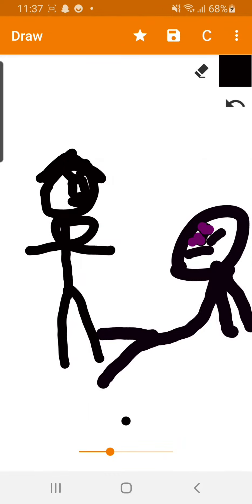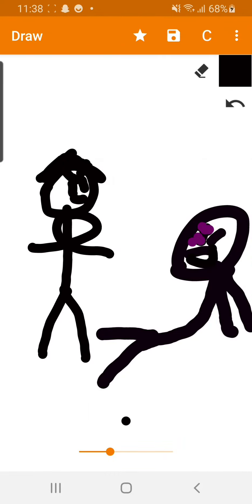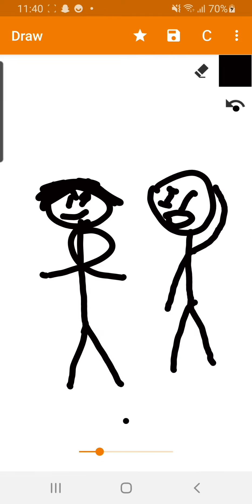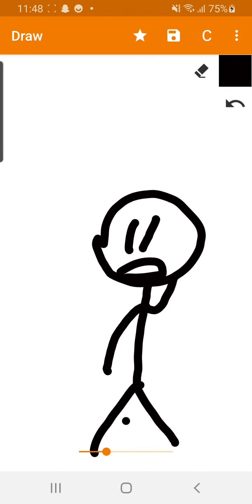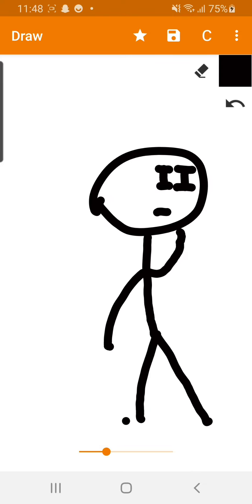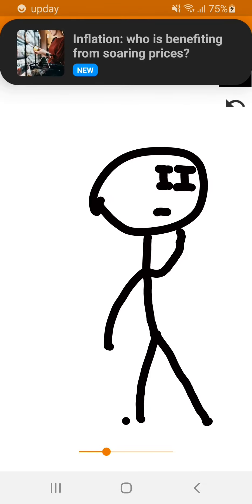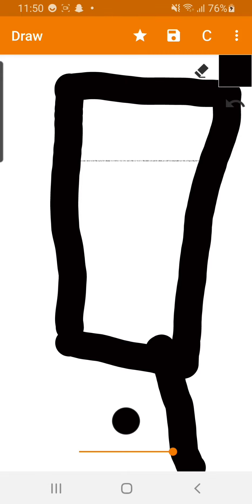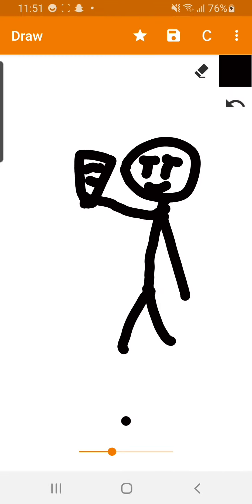karen strikes back part two (animation short film)